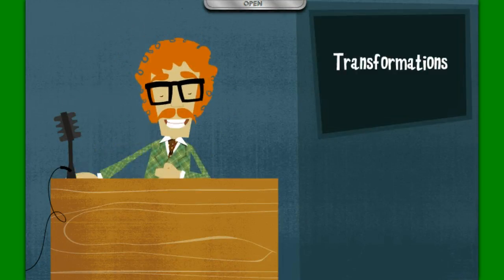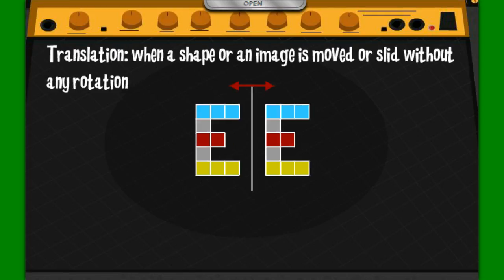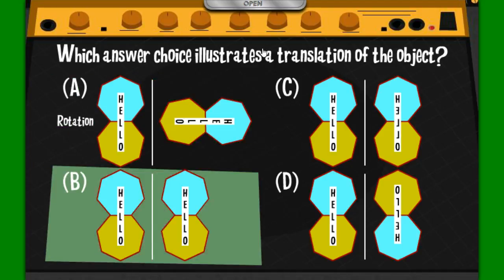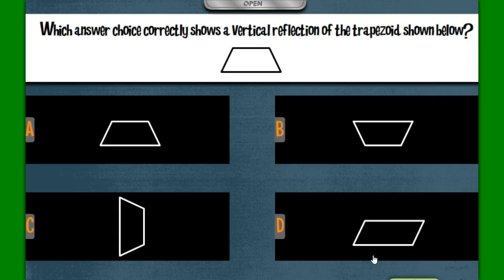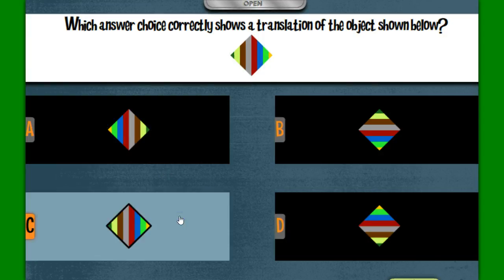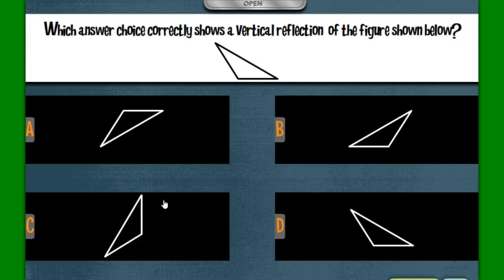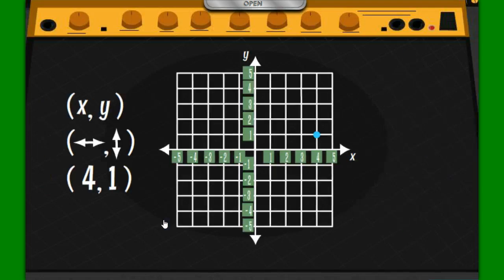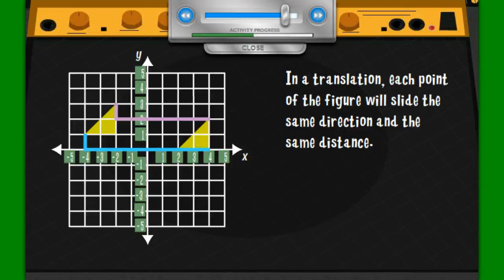CL Sample Translation